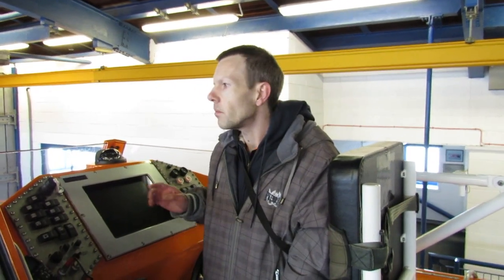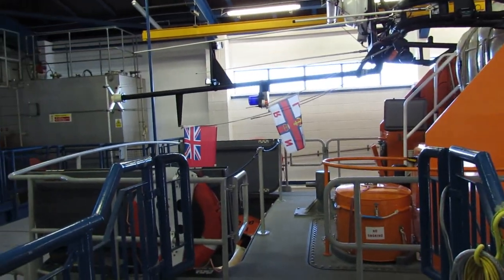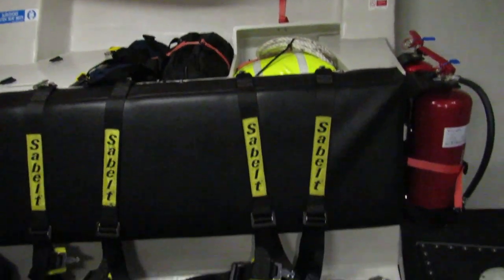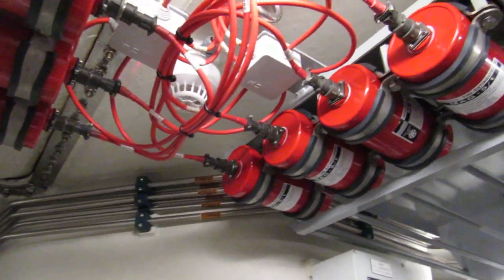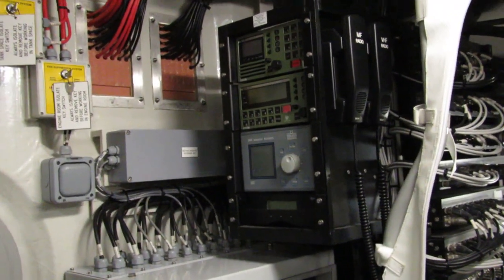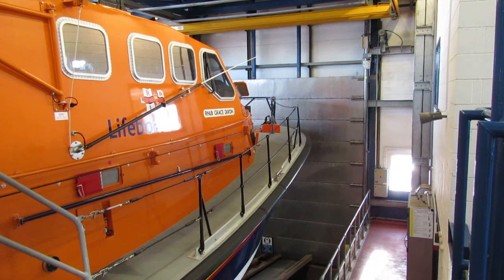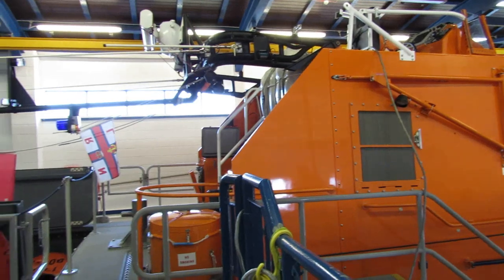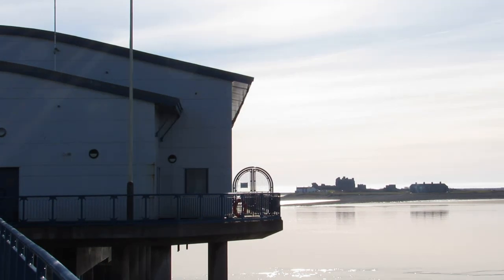RNLI Barrow Lifeboat Station Roa Island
The station was established on Roa Island in 1864 - known as Piel (Barrow).  Renamed Barrow in 1889.

The first motor lifeboat to be placed on the Lancashire coast was sent to Barrow in 1927.

There are traces of five different lifeboat stations in the vicinity.  There is a slipway running out to the East where Roa Islanders moor their boats; there was a position at the end of the old Piel Pier.  The third station was at Barrow when the boat was housed at the Harbour Yard for a short time.  The fourth station was the old Watch Tower with its runways out to the west and south west of the old Piel Pier.  A fifth was the old lifeboat station which did service for many years and the sixth is the present structure opened in 1929. The crew are all volunteers, who not only give up their time, but also risk their lives to save other people.

The grace dixon the big lifeboat come to Barrow in 2008 Cost £ 2.7 million. The small lifeboat cost £32 thousand.